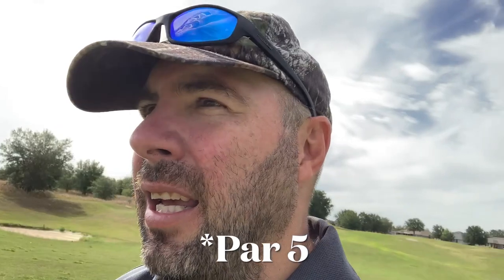Custom fit clubs vs. BombTech - which will I shoot lower scores with?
Head to head - fitted Ping clubs vs. BombTech (what some may call budget) clubs. Which clubs will I shoot a lower score with?